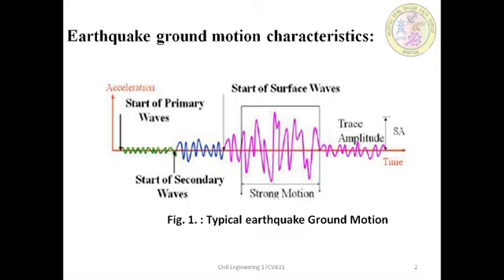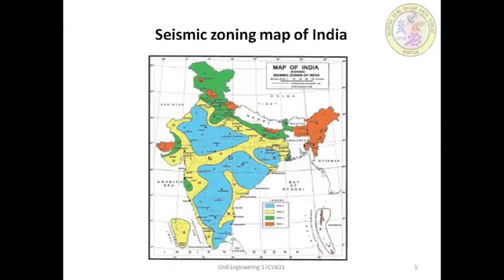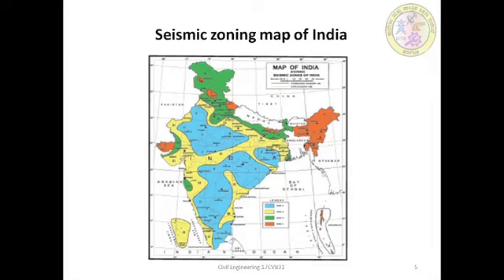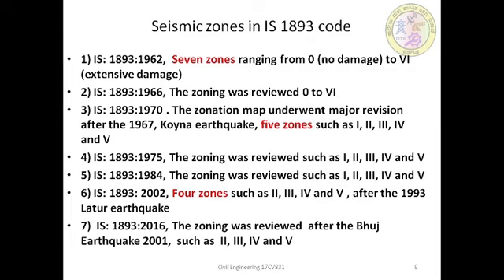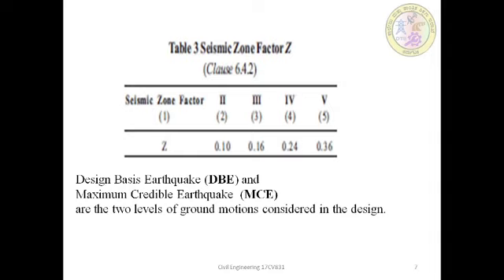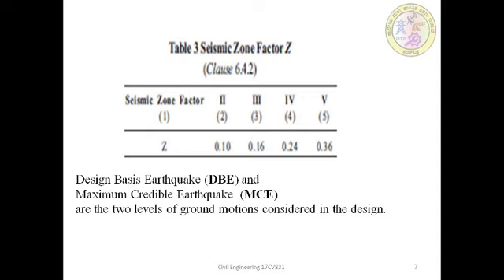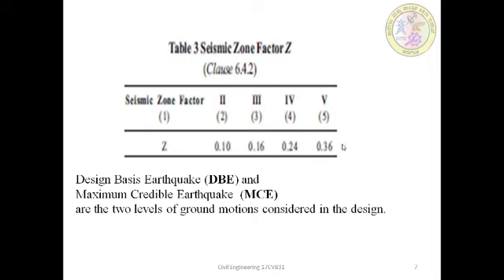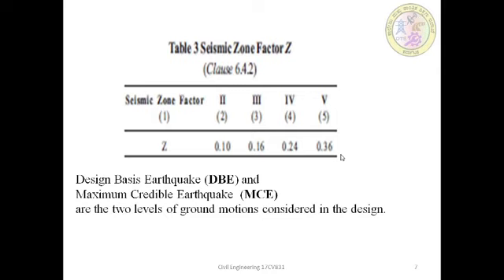CV 17CV831 M1 4 VI